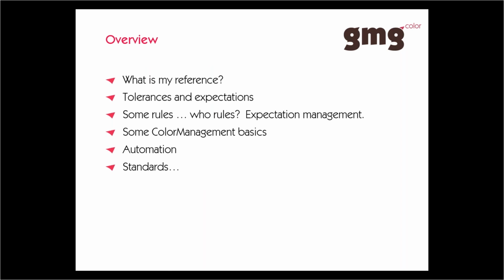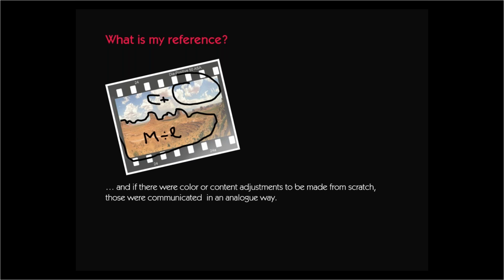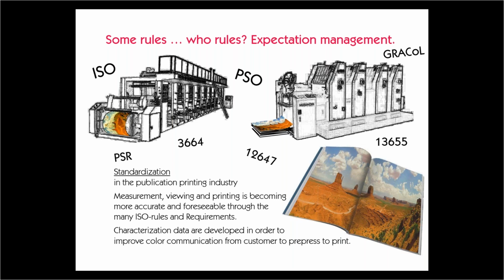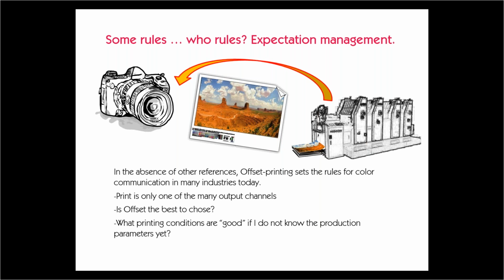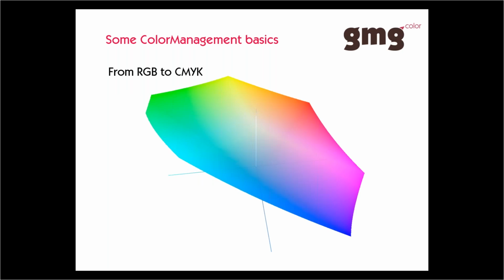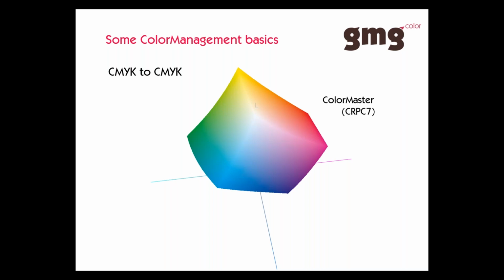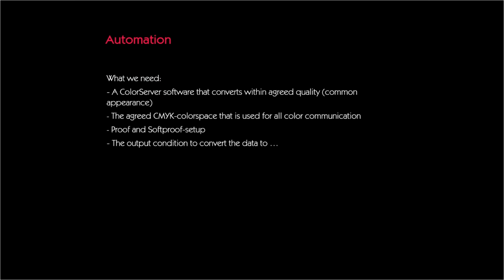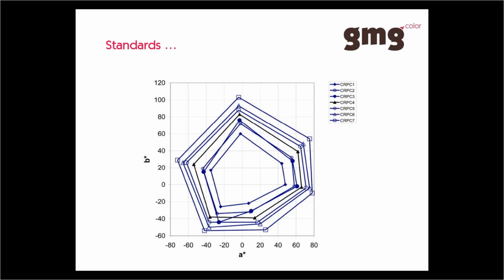What is color Part 2